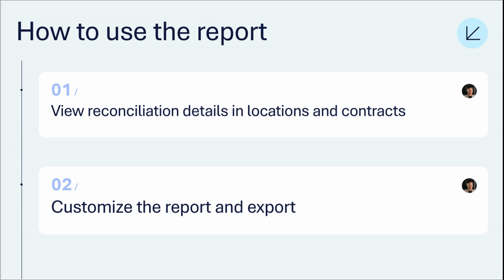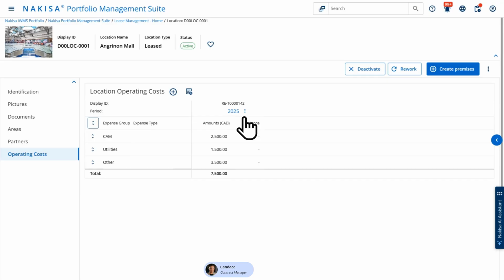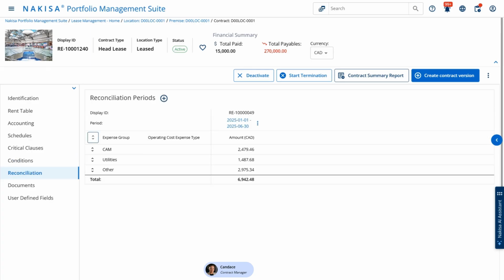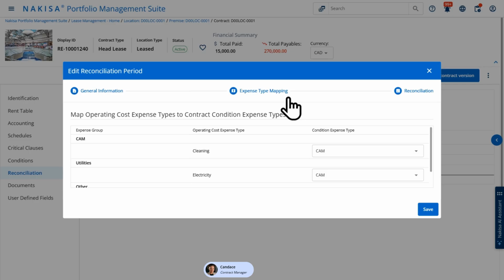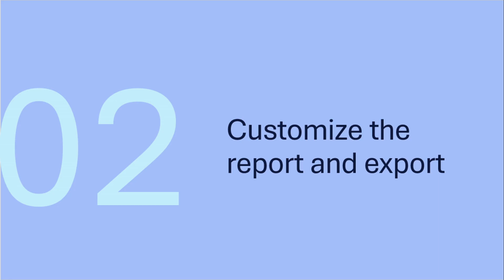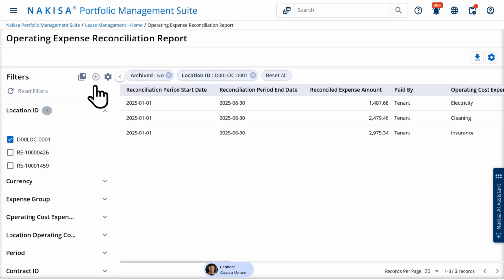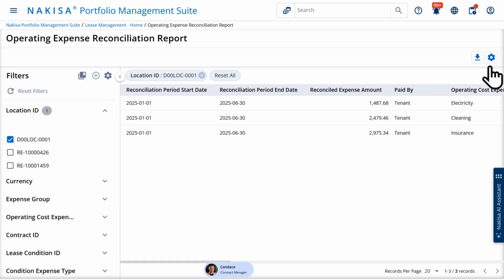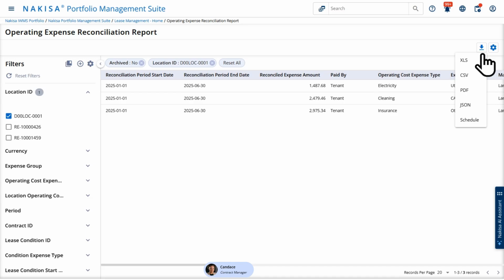How to create operating expense reconciliation report in Nakisa Portfolio Management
With 2025.R3, Contract Managers can use the Operating Expense Reconciliation Report to get a single, consolidated view of operating costs across locations and contracts.

00:00 Intro
00:46 View reconciliation details in locations and contracts
02:18 Customize the report and export

Instead of pulling data from multiple places, the report makes it easy to see how expenses like utilities, cleaning, CAM, and insurance flow from location-level costs into contract-level operating expense charges. A centralized report helps reduce disputes, improve transparency, and optimize lease-related expenditures by showing exactly how costs are tracked and reconciled.